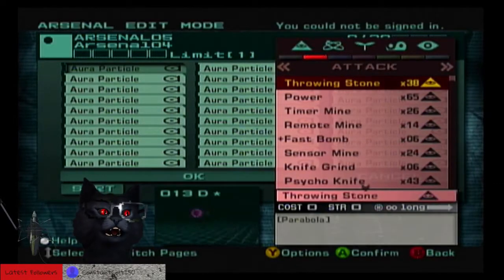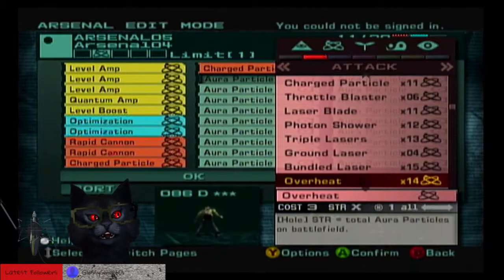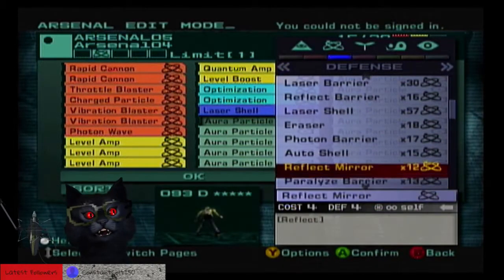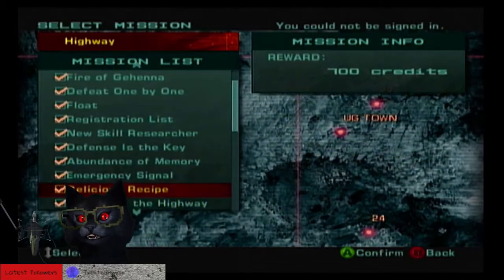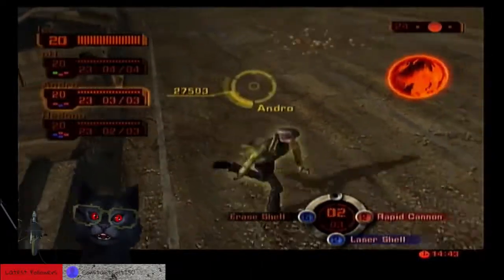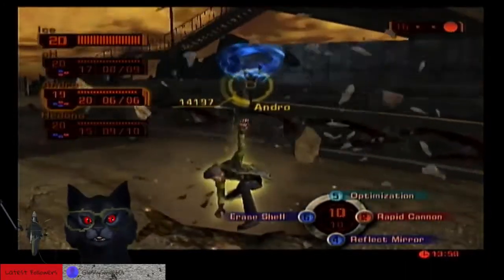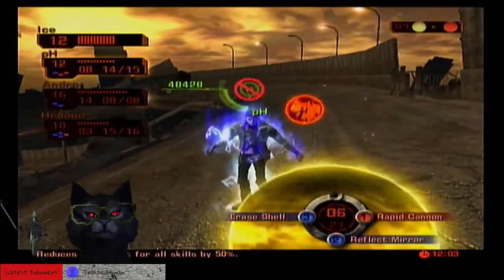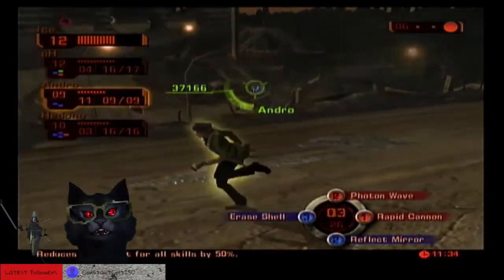PhantomDust"Case&Arsenal"(Opt)-Spam is Yummy {explaining hanging}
On stream while explaining hanging I decided to make a fun arsenal to show what hanging is. I had way too much fun with this!